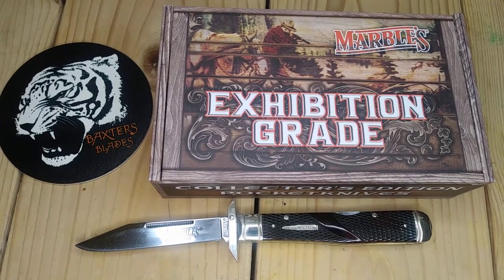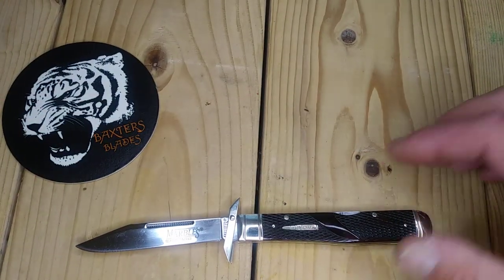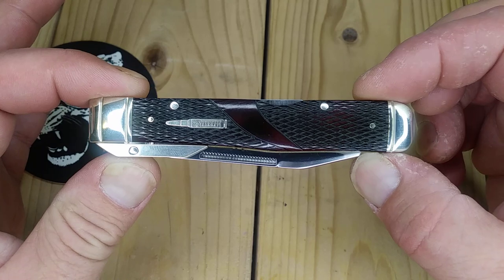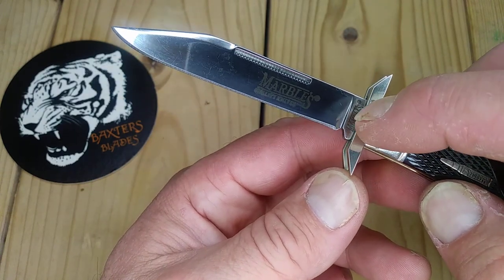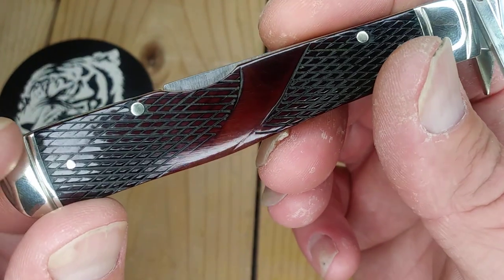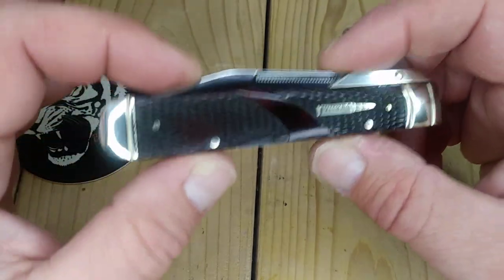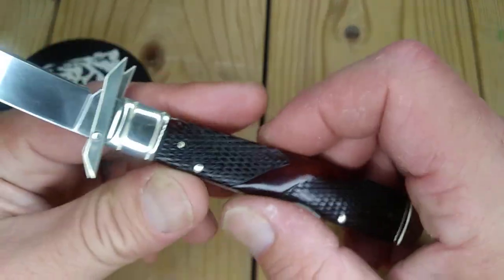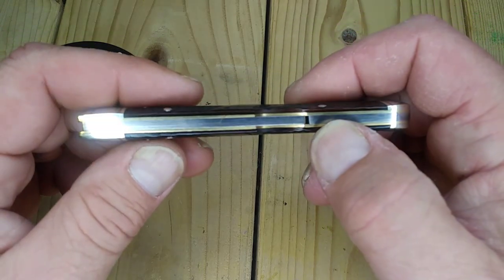Marbles Swing Guard Exhibition Grade Brown Checkered Bone MR678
It is Exhibition Grade. Not Expedition Grade! oops